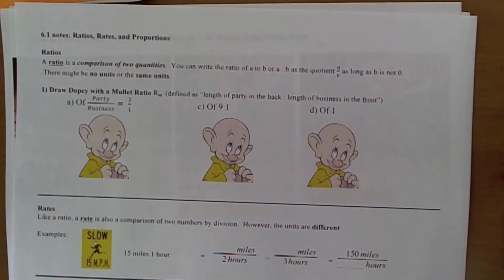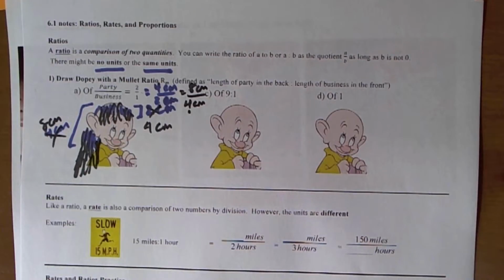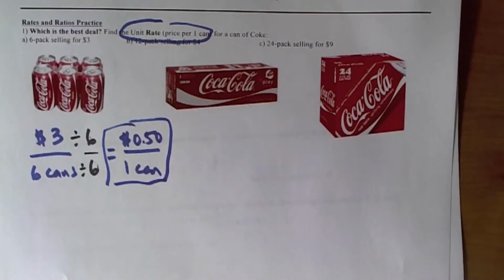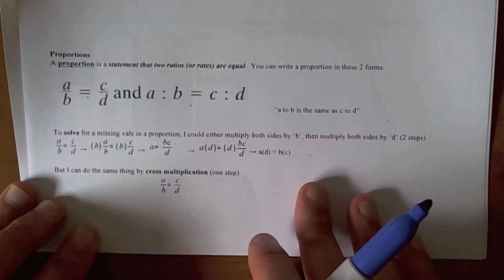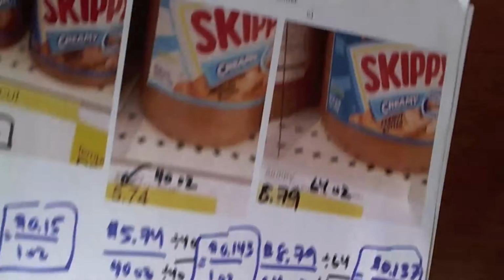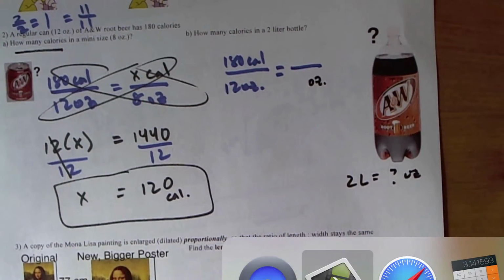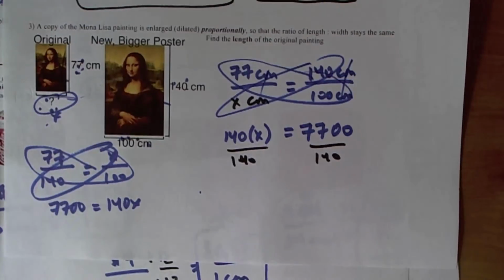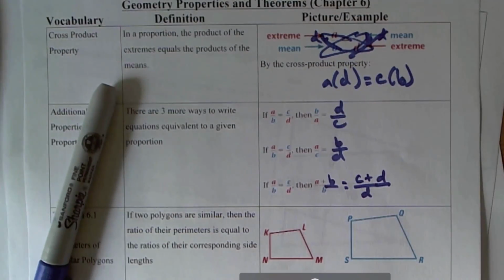Geometry 6 1 notes